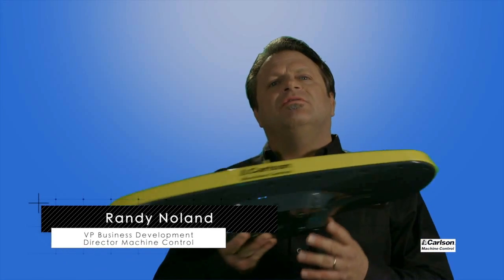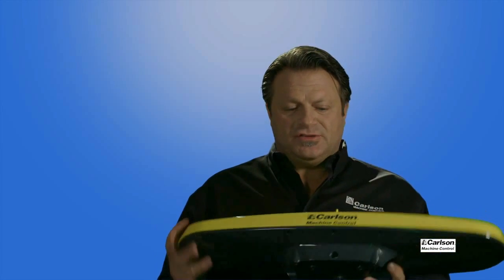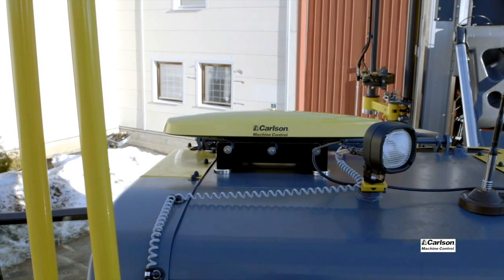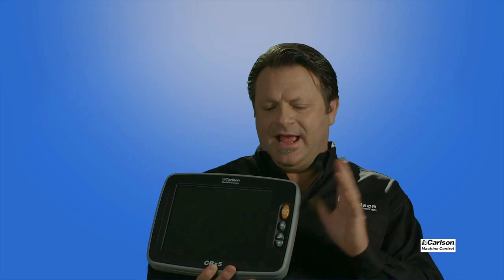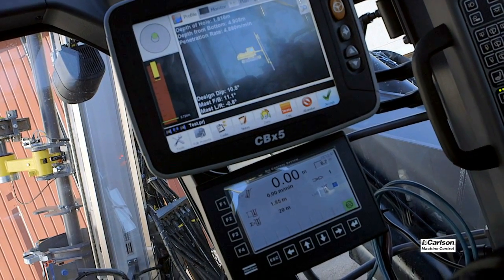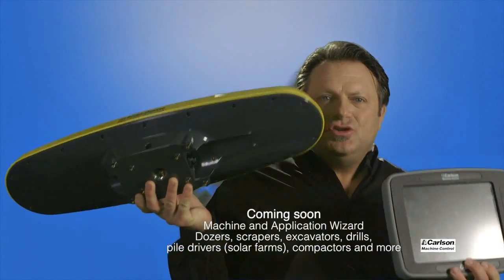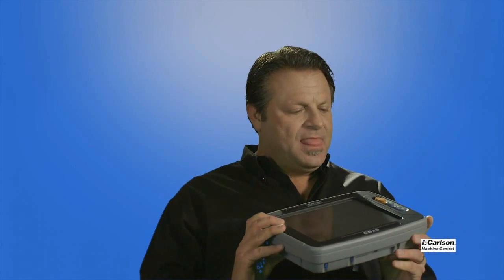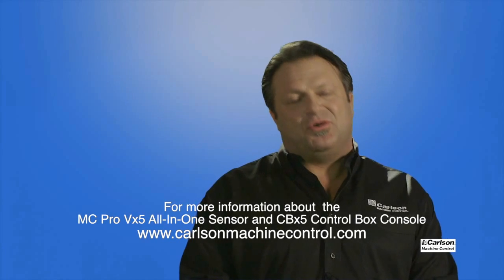New 3D Machine Control Systems MC Pro Vx5 & CBx5 Control Box Console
Introducing Carlson Machine Control's new line of 3D Machine Control Systems. The most advanced 3D machine control system is the simplest. The new MC Pro Vx5 All-In-One sensor integrates 6 sensors into 1. Also new the CBx5 Control Box Console. The CBx5 is is based on MS Windows 7 Embedded with 2 CANbus ports, 2 serial ports, 2 USB ports, SIM card support, ethernet and an integrated L1/L2 GPS+GLONASS GNSS board with at 10Hz update rate (20Hz option). Together the CBx5 and MC Pro Vx5 along with Carlson Machine Control's Grade family of products, create the most open, flexible 3D machine control system available.

Support for dozers, excavators, landfill compactors, scrapers, haul trucks, mining shovels, bucket wheel excavators, blast drills and much more.